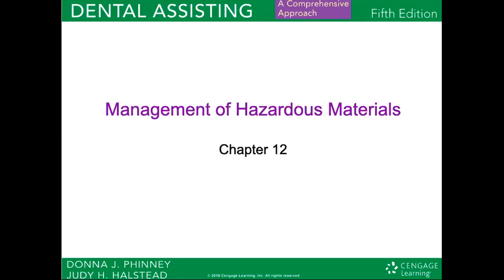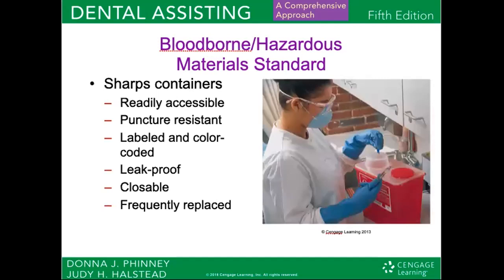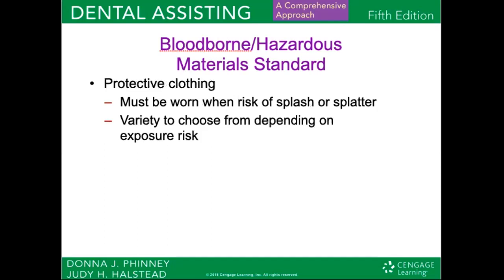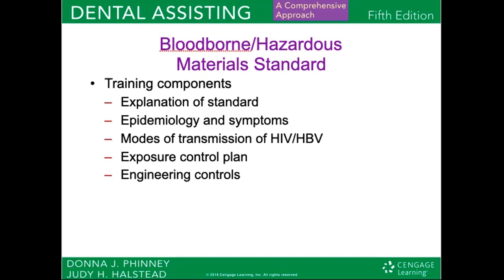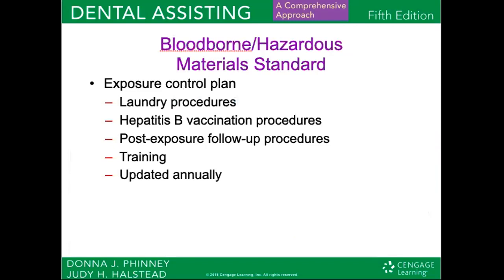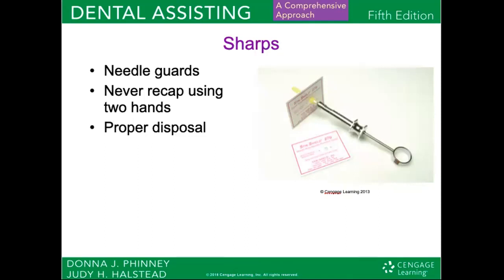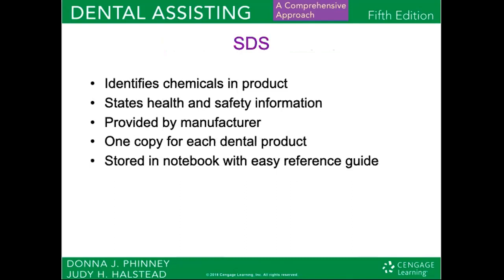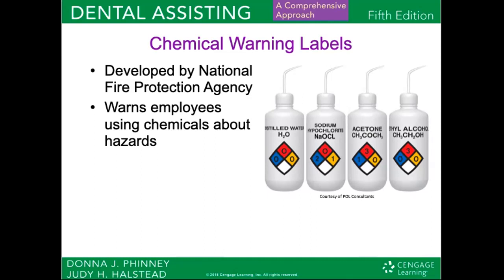Ch. 12 (Cengage) Video Lecture